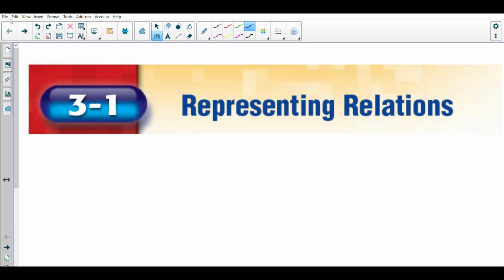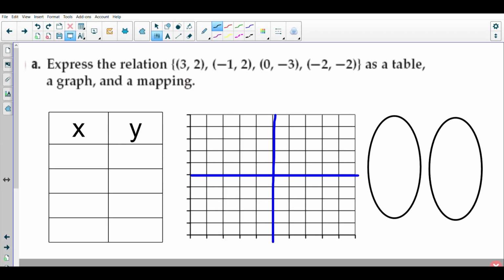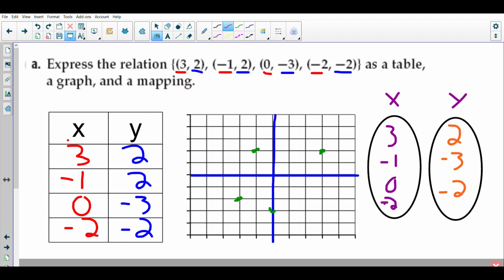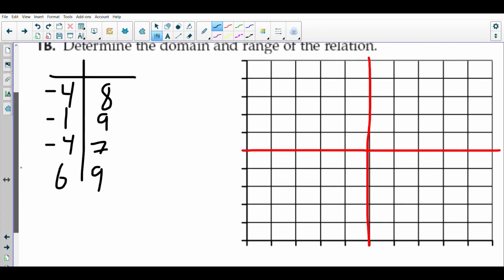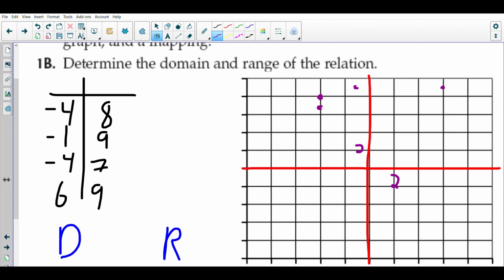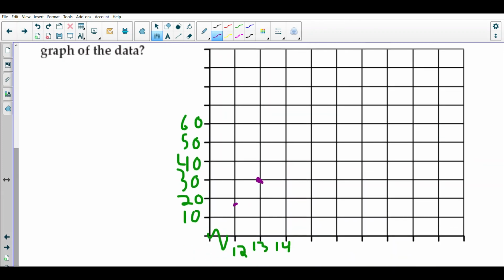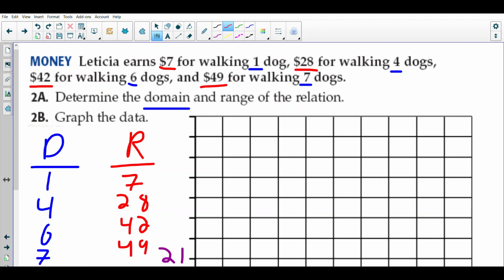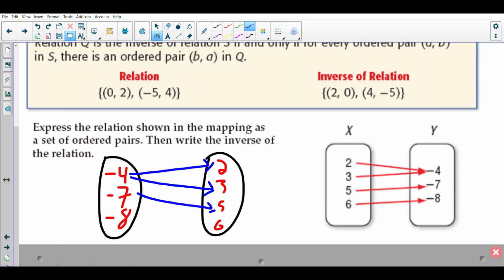Sect 3.1 - Representing Relations